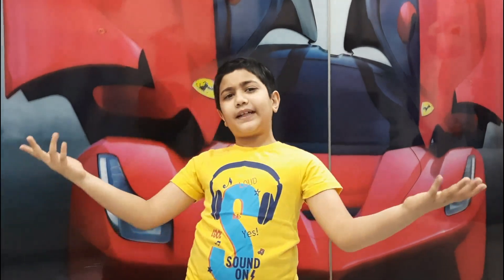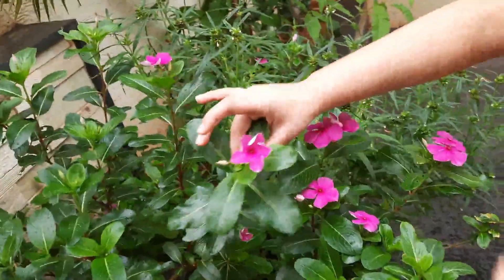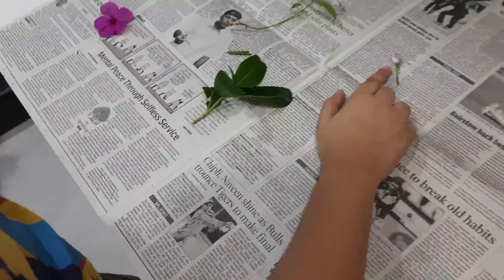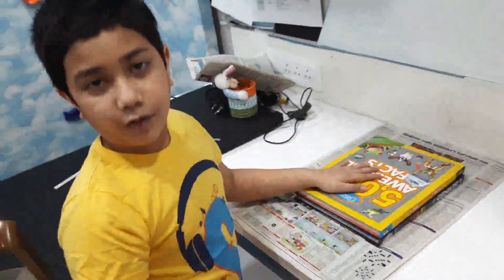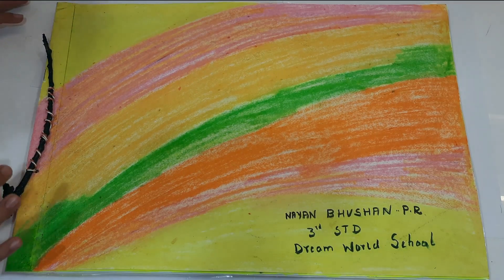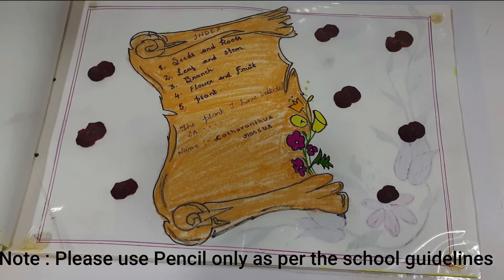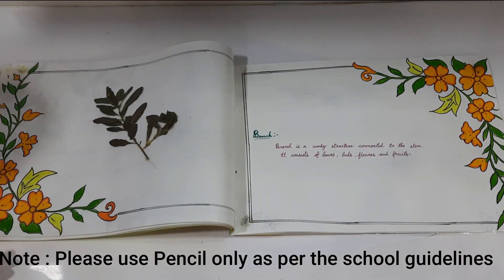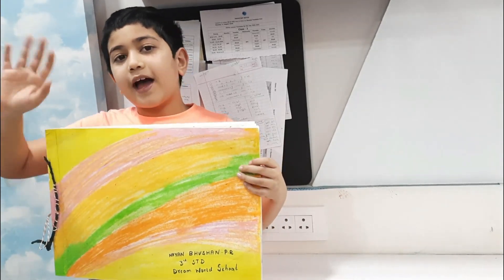How to prepare Herbarium Project Herbarium | A Beginners Guide for kids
Note : Description should be written in Pencil only as per the school guidelines.